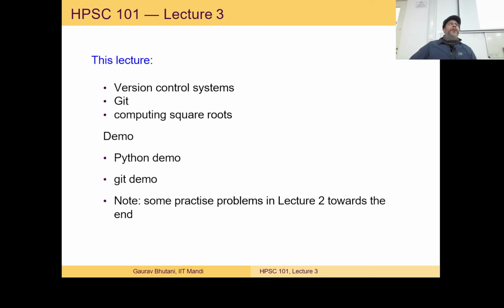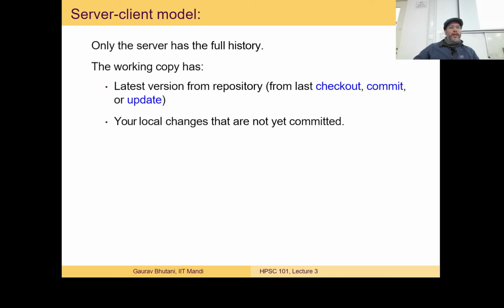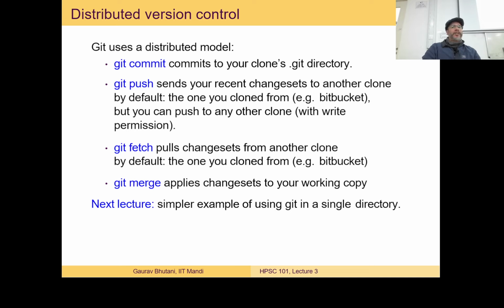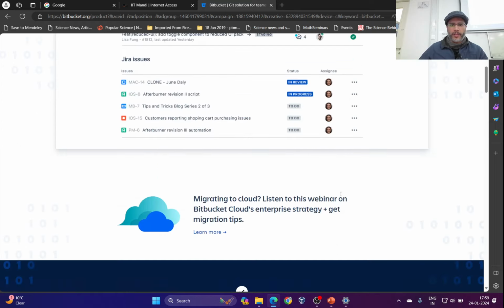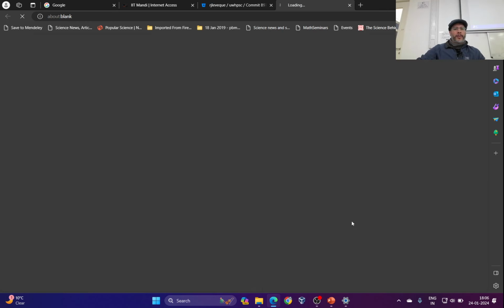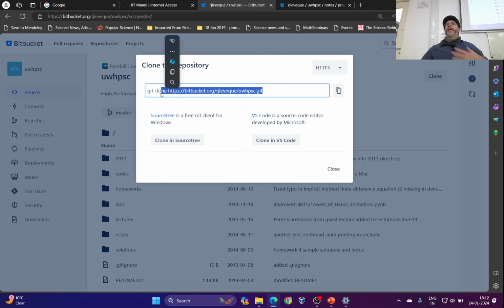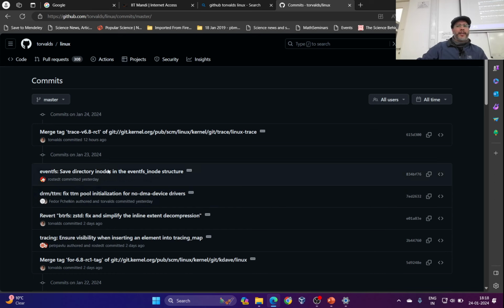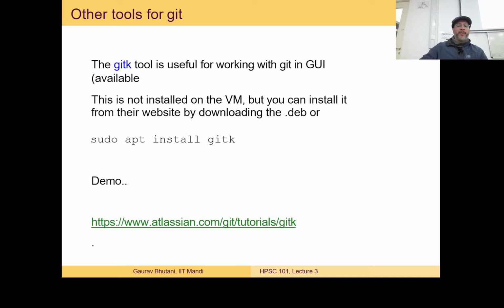HPSC 2024 - Lecture 3 - part1